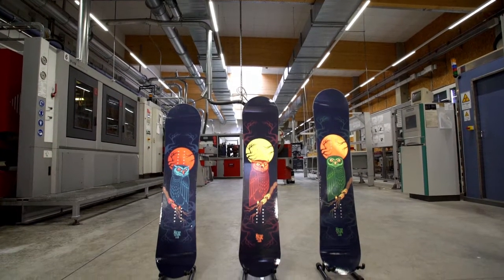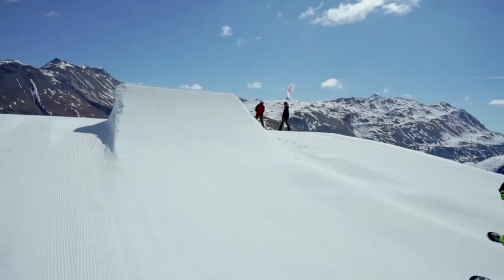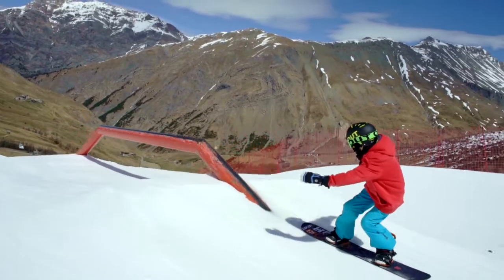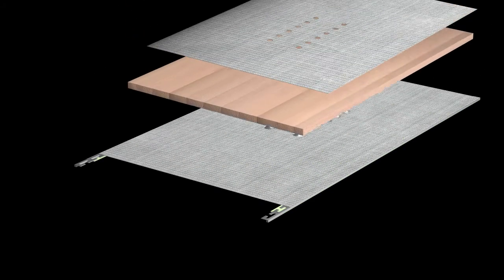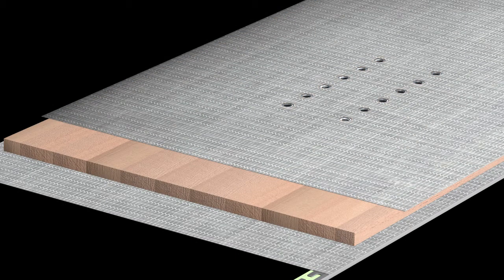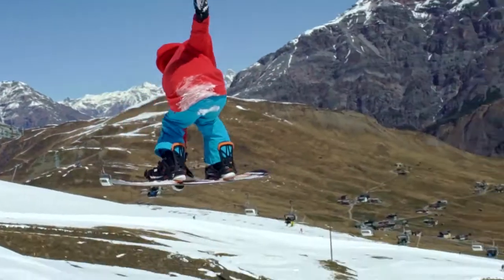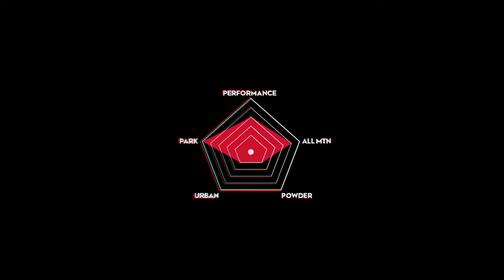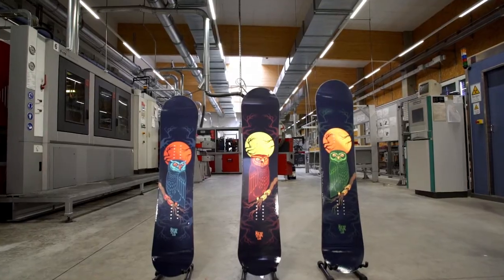2017/2018 CAPiTA: Micro Scope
The Micro-Scope is the perfect board for kids getting their first experiences in the snowboarding game. They're everything you've come to expect from a CAPiTA in a simplified, scaled-down version.

Camber Type: Micro RC Profile

Tech:
FSC Certified Select Core
New Special Blend Fiberglass
New Magic Bean Resin
HTP Extruded Base

Handbuilt at the world's first clean energy, zero carbon emission, 100% hydro-powered snowboard production facility, The CAPiTA Mothership.